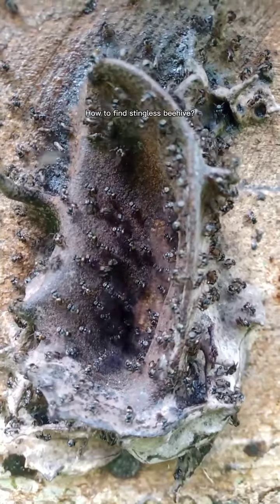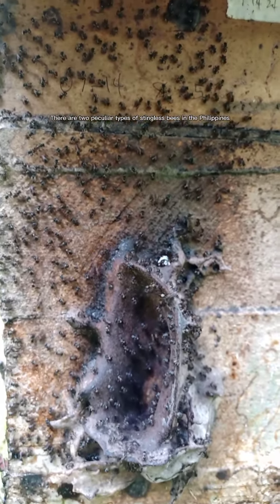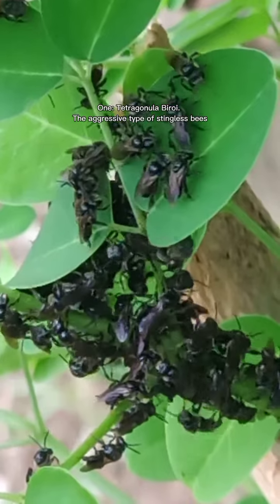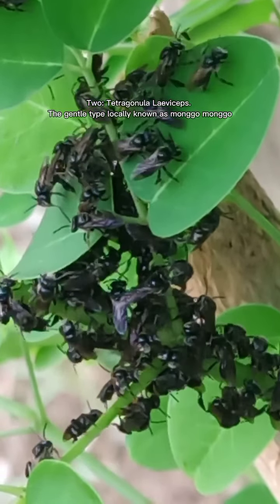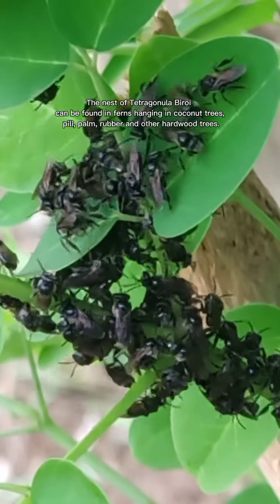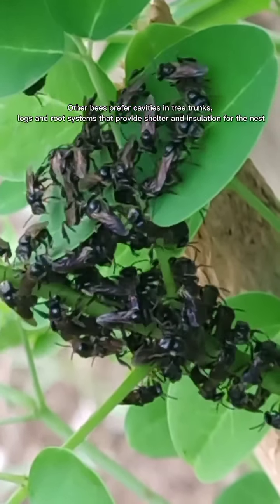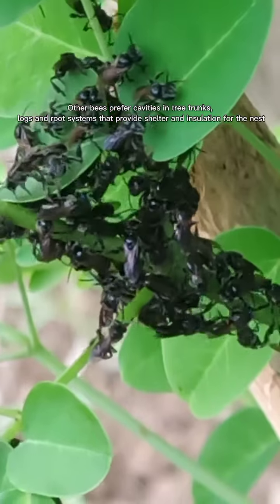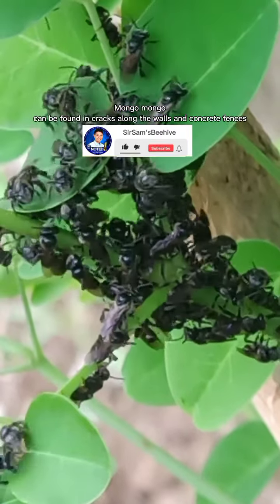How to find stingless beehive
This video is about the how to find the nest of stingless bees. Philippines has two peculiar kinds of stingless bees: Tetragonula Biroi (the aggressive type) and Tetragonula Laeviceps (the gentle type). The nest of Tetragonula Biroi can be found in ferns hanging in coconut trees, pili, palm, rubber and other hardwood forest trees. Other bees prefer cavities in tree trunks, logs, and root systems that provide shelter and insulation for the nest. Tetragonula Laeviceps can be found in cracks found in walls and concrete fences. The whole thing was told through a real life experience.